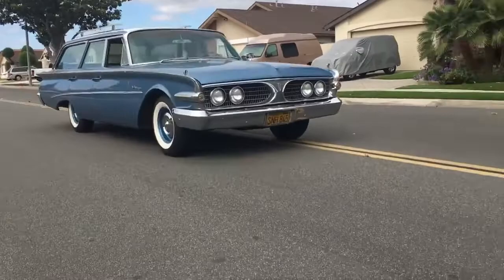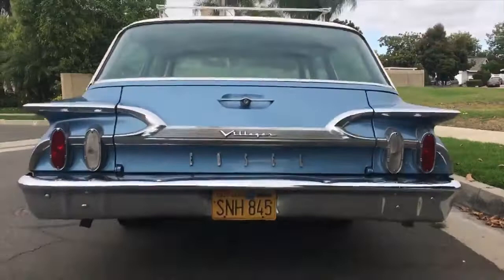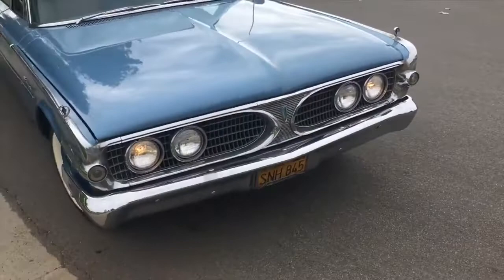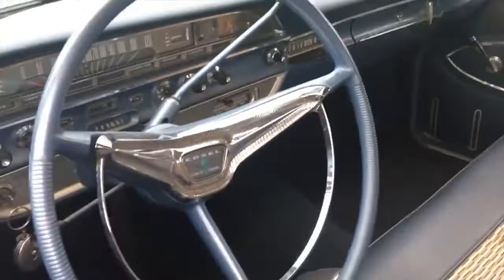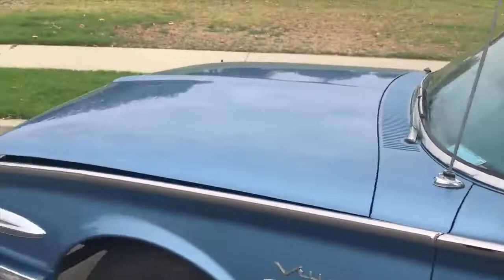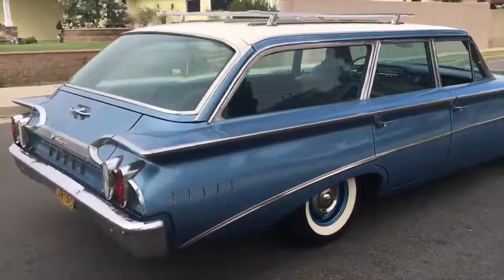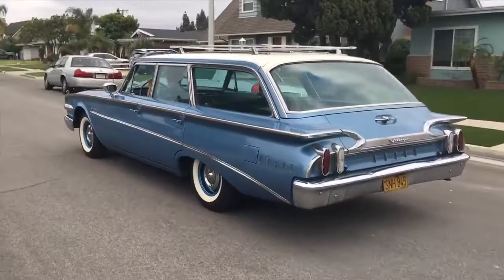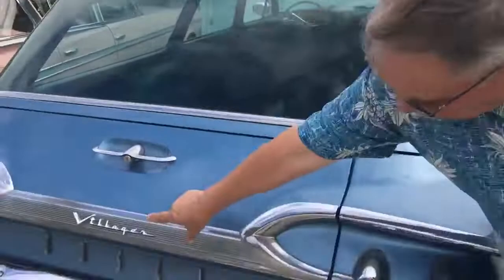Charles Phoenix JOYRIDE - 1960 Edsel Villager Station Wagon